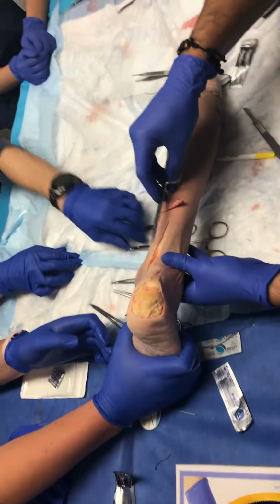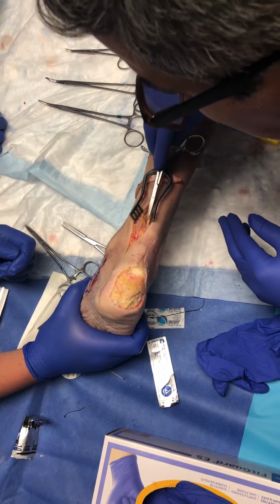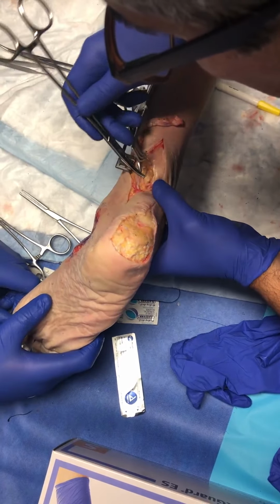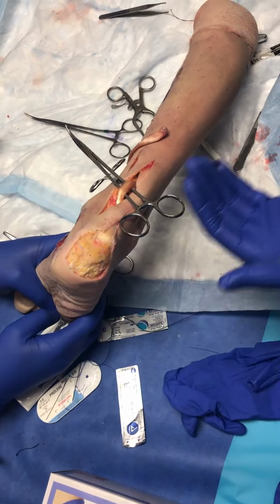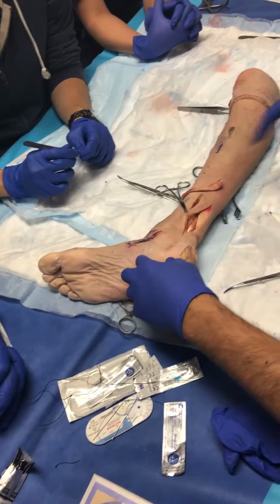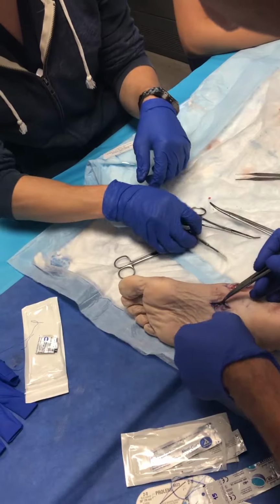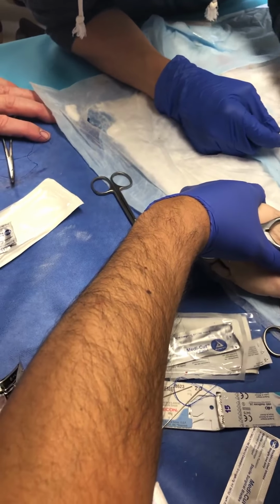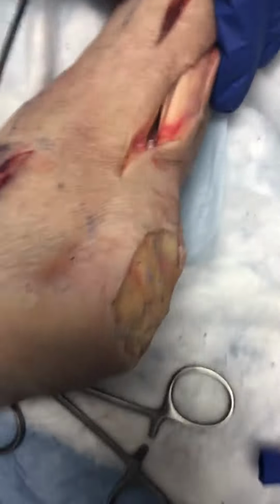Flexor Hallucis Longus Transfer (Dr. Edgardo Rodriguez-Collazo)